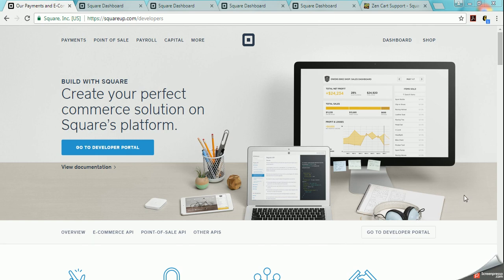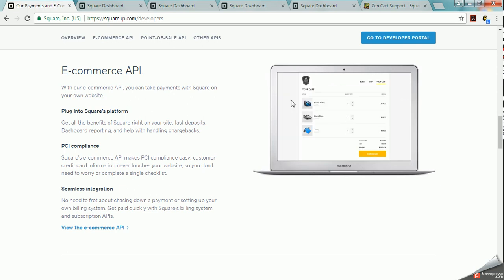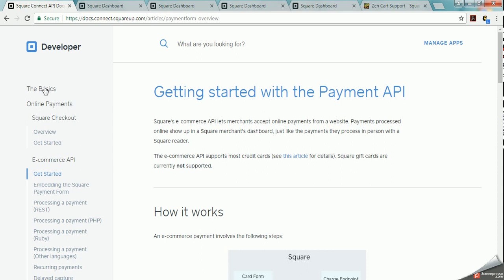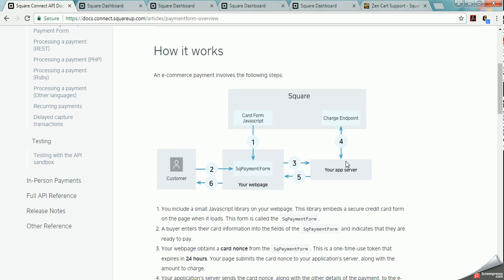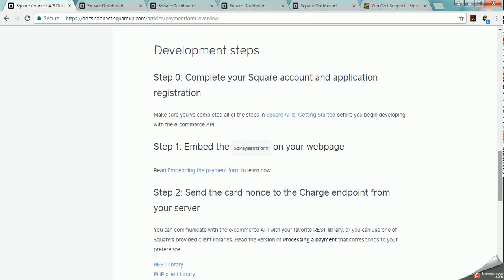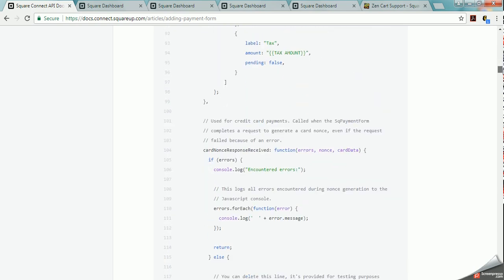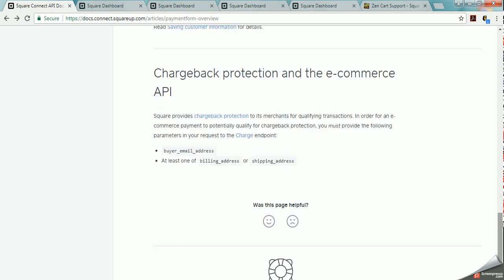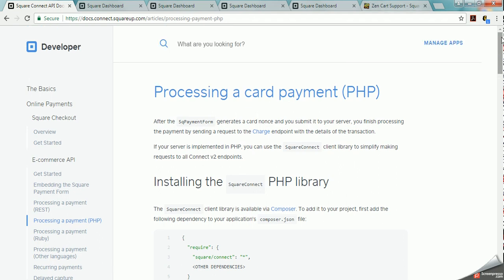Square's eCommerce API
This video is for Herzing University students in the Graphic Design program. In this presentation we will look at Square's eCommerce API system and how it works.